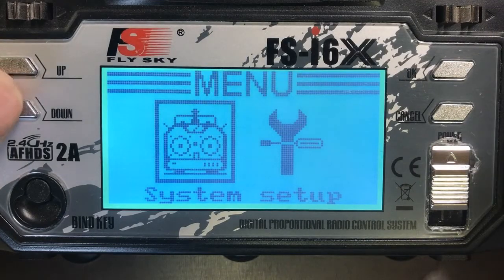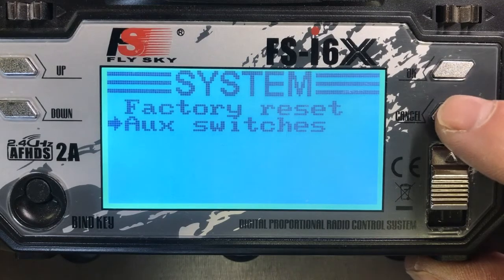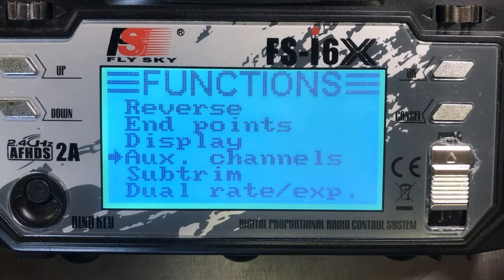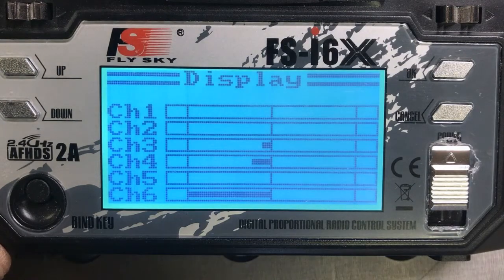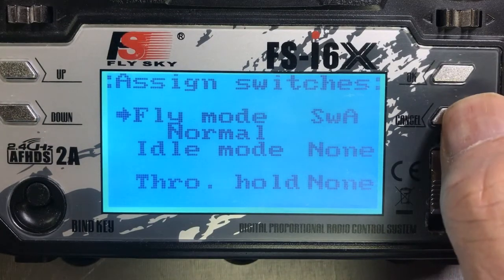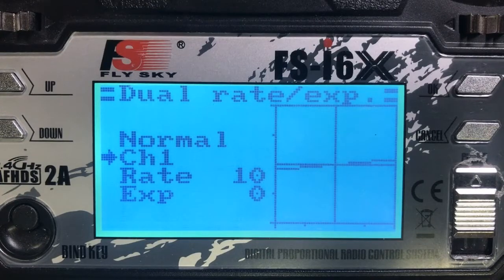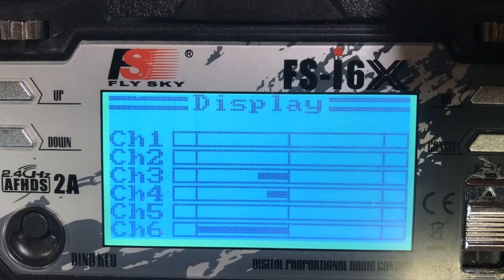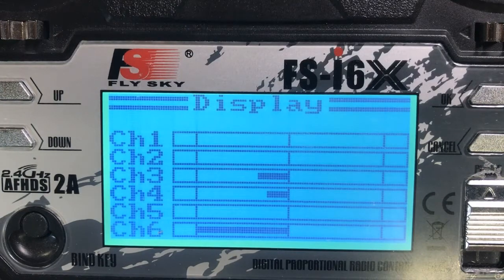4 WD RC Mower Flysky transmitter setup for 2 speed operation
This video covers the steps required to configure the Flysky transmitter for dual rate on Channel 1 and Channel 2.  Dual rate allows for high and low speed settings for the ultimate in RC mower control.
Giter Bilt